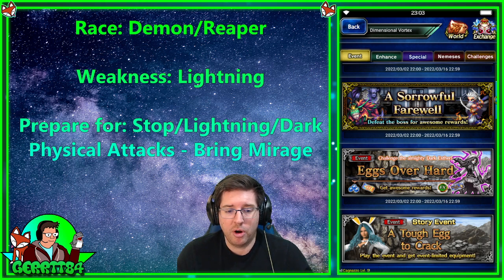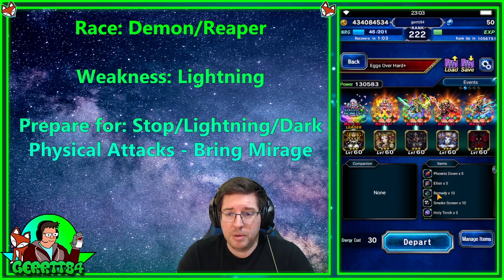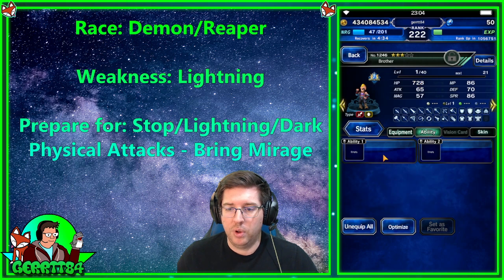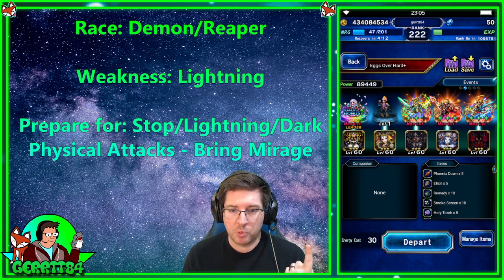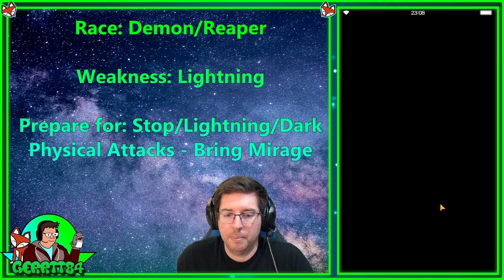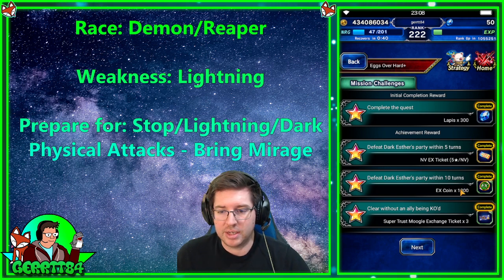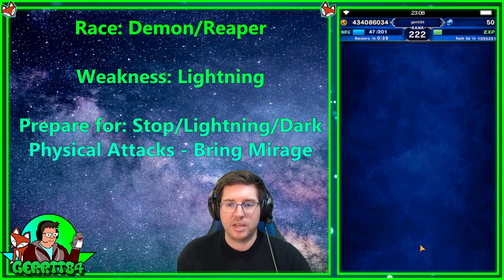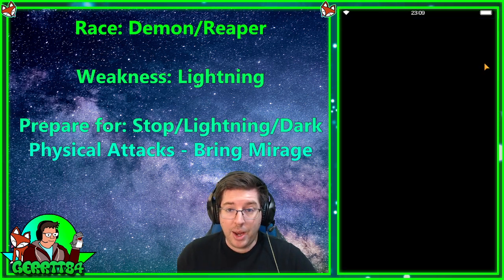FFBE - Eggs over Hard+, 5 unit easy clear.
I accidentally killed this on turn 1 with a way over prepared team on my stream tonight, so I wanted to see what it would take to actually last a few turns and still kill it was pretty weak units/a basic team, and only use 5 units.

It can totally be done.

Tips:
You'll want a lightning imbue, Sylvie is Fine.
You'll want mirage: 1 stack is fine (10,000 Needles from the Gigantuar Trial will suffice, but any mirage will work)
You'll want a couple chainers. Breaks aren't necessary as you can't break defense and spirit anyway and with this strategy you avoid all damage.
You'll want reasonably well built finisher, it could be a friend, it could be yours, whatever. Just make sure they aren't using any element but lightning.

3 turns and you're done. Get those rewards!